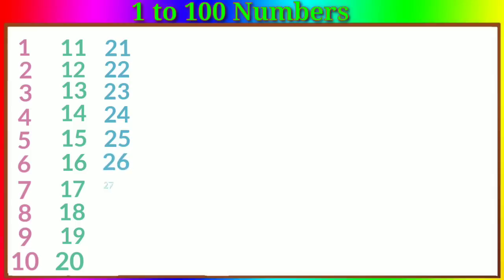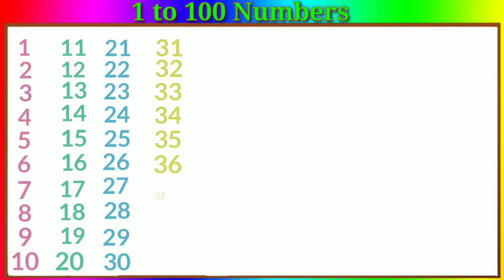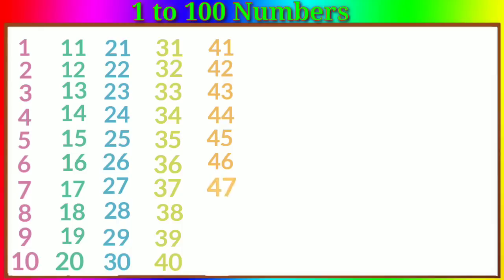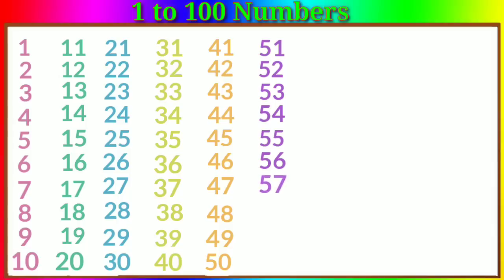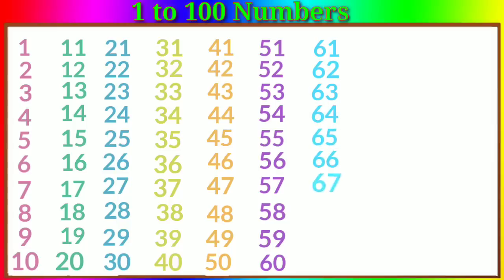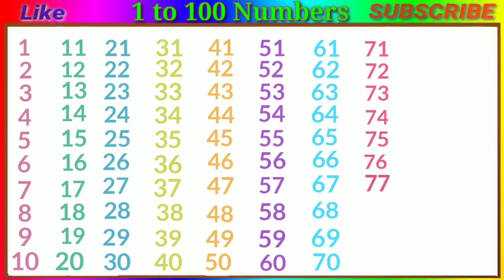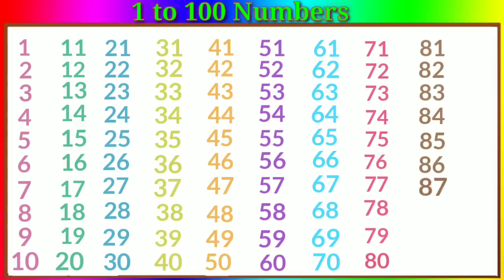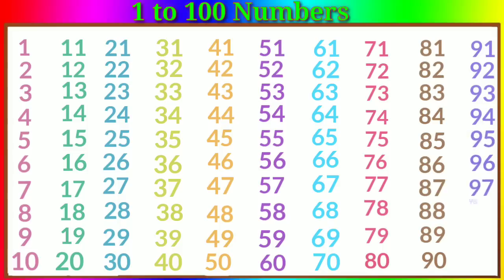Count to 1-100 |1 to 100 Numbers coloring | Number song 1 to 100 | 1 से 100 तक गणना | 123 numbers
Searched your videos :
1 to 100 Numbers in English
1 to 100 Numbers counting
1 to 100 Numbers write in English
1 to 10 Numbers counting
1 to 100 Numbers coloring
1 se 100 tak ginti
How to write English Numbers
1 to 100 in words
1 to 100 table
1 to 100 spelling image
1 to 100 english
1 to 100 spelling pdf
number names 1 to 100 worksheet

 eleven, twelve, thirteen, fourteen, fifteen, sixteen, seventeen, eighteen, nineteen, twenty,